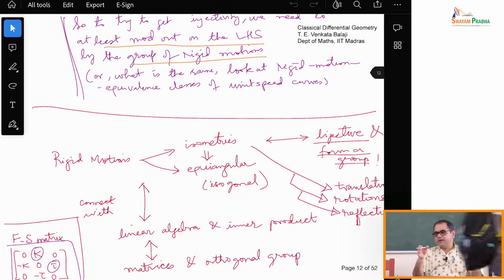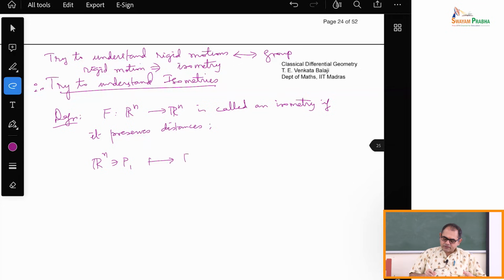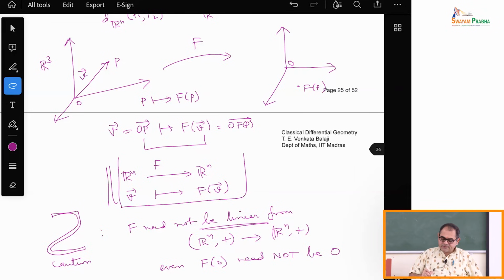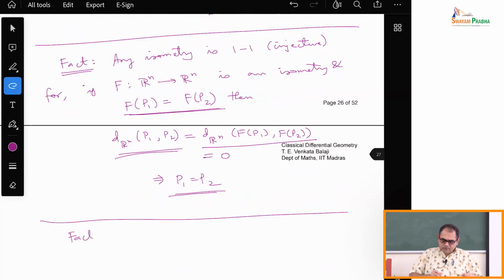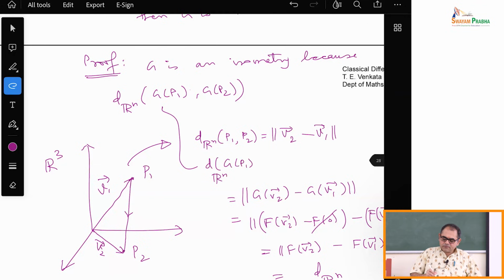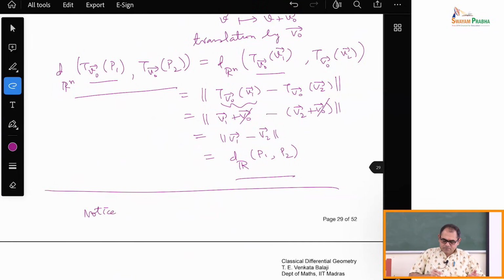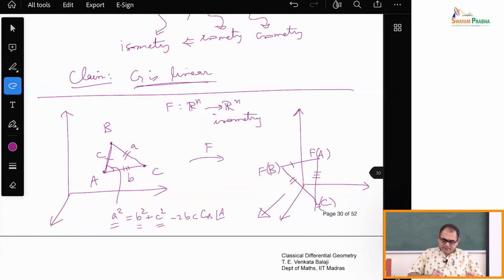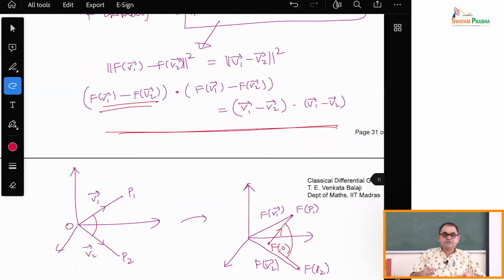Lecture 26: The Passage from Rigid Motions to Isometries to Linear Maps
LECTURE 26
The  Passage  from  Rigid Motions  to  Isometries  to  Linear Maps

Goals:

While classifying curves by their curvature and torsion,
we need to identify curves that are rigid motion equivalent to one another.
This motivates us to try to understand rigid motions.
Rigid motions are isometries, so we try to first understand isometries.
Isometries are essentially linear functions, and in fact very close to linear maps.
In this way we can connect matrices to our programme of classification of curves.

 Rigid motions form a group, rigid motions are isometries, reflections are isometries but not rigid motions as they reverse the orientation, isometries form a group, translations are isometries, inner product or dot product, isogonal or angle preserving maps, surjectivity of isometries, an isometry is a linear map up to a translation.